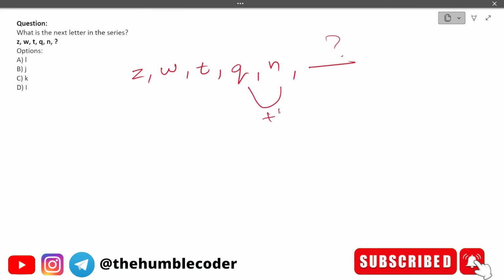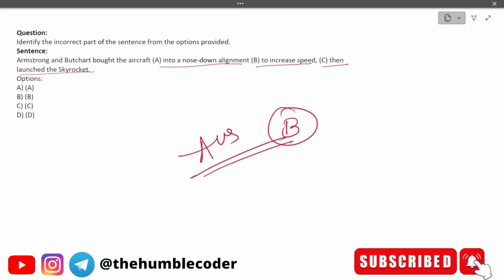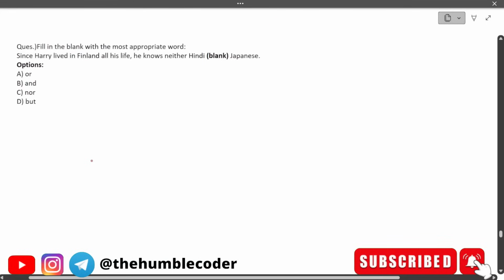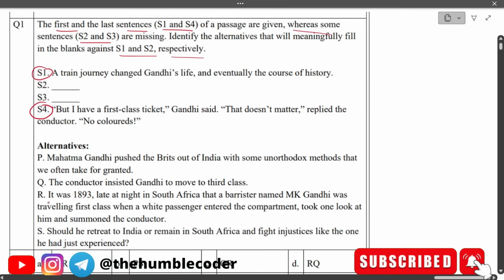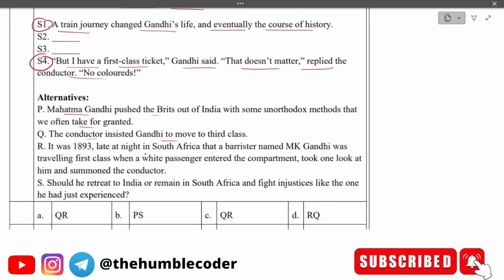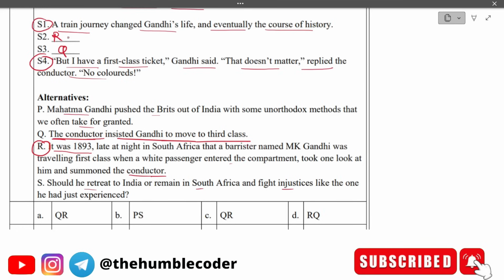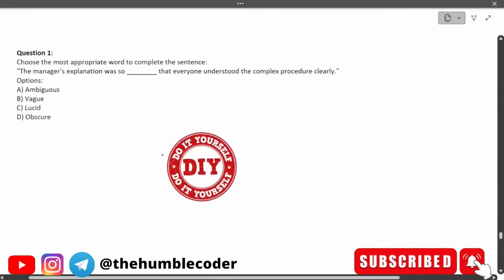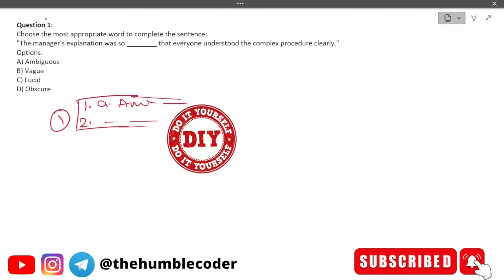🔥 Goldman Sachs Actual Aptitude, Reasoning & Verbal Ability Questions | Goldmans Online Assessment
In this video, we cover actual aptitude reasoning, verbal ability questions asked in Goldman Sachs Round 1 Online Assessment 2025. Learn how to solve logical and analytical reasoning questions with detailed explanations and shortcut techniques to boost your performance. This is a must-watch for anyone preparing for Goldman Sachs hiring process!

🚀 Topics Covered in This Video:
Goldman Sachs Online Assessment Overview
Actual Reasoning Ability Questions from Previous Years
Logical & Analytical Reasoning Tricks and Shortcuts
Time Management Strategies for GS Online Test
Commonly Asked Question Types in Goldman Sachs Reasoning Round
Tips to Crack Goldman Sachs Assessment in First Attempt
Mistakes to Avoid in Goldman Sachs Online Exam
Complete Breakdown of the Exam Pattern & Syllabus